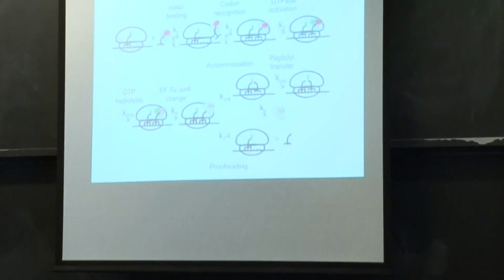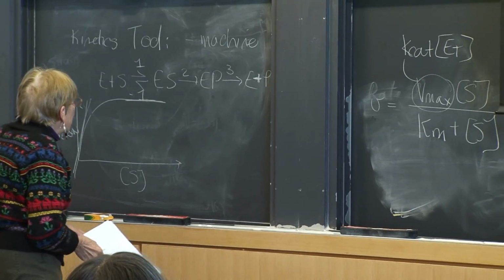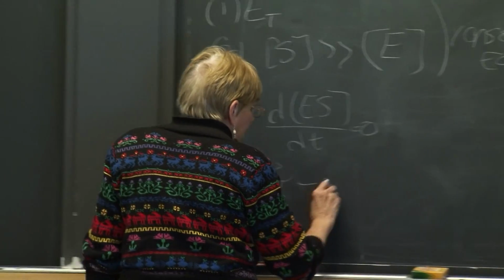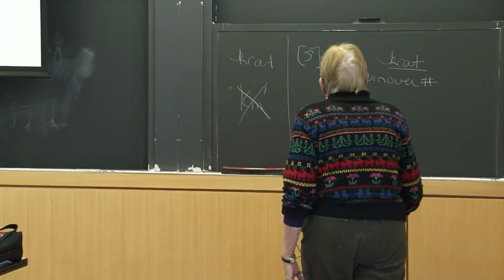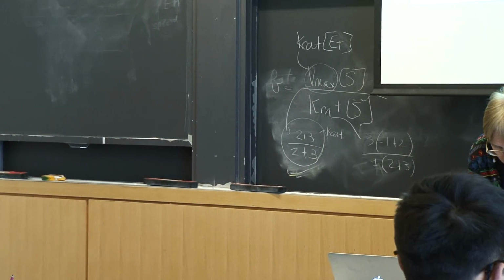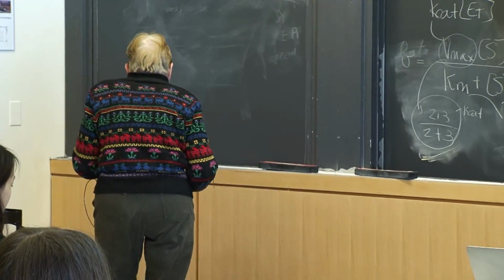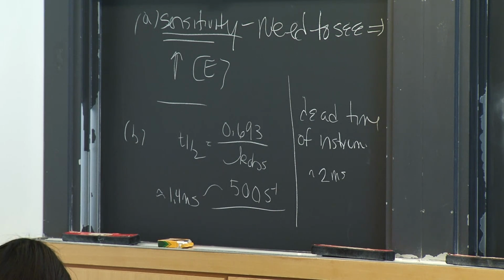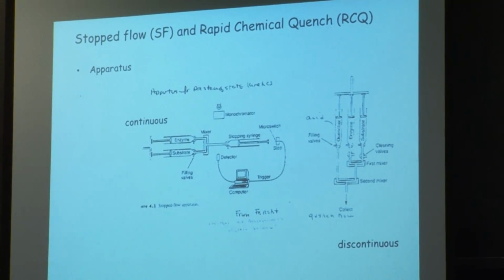R2. Pre-Steady State and Steady-State Kinetic Methods Applied to Translation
Methods to monitor the role of EF-Tu in translation is the focus of this recitation. The use of radioactivity will be introduced.